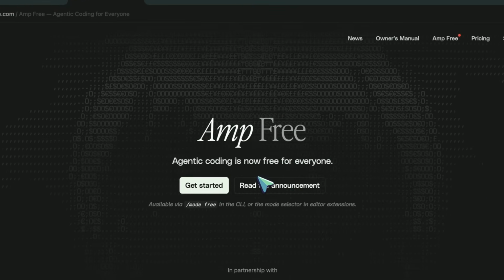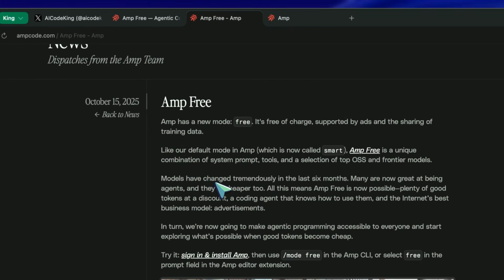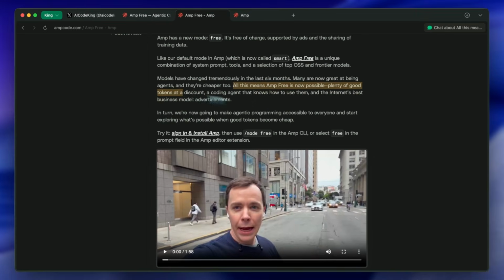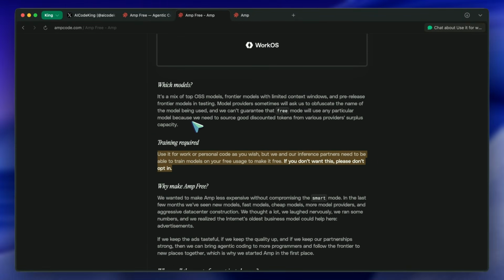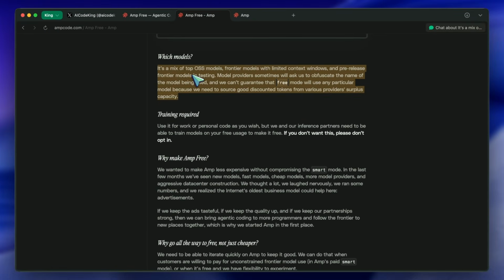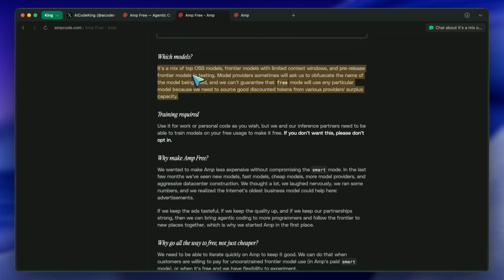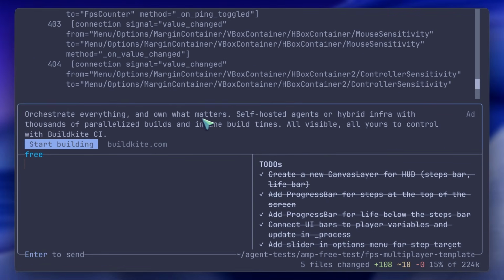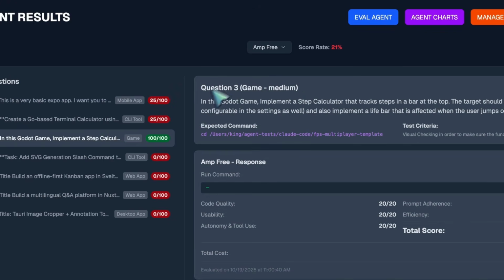AMP Free: This AI Coding Agent is FREE but is it WORTH IT?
In this video, I’ll be telling you about Amp Free — Sourcegraph’s new ad‑supported free tier for its CLI coding agent and VS Code extension — what it is, how the ads and training data work, which model it likely uses, and whether it’s worth it compared to free alternatives like KiloCode.

Key Takeaways:

🆓 Amp Free is a no-cost mode supported by ads and the sharing of training data (non-personalized sponsor text, not based on your usage).
🔧 Setup is simple: install the CLI or VS Code extension, switch to Free mode, and you’ll see a rotating ad strip linking to developer tool sponsors.
🤖 The underlying model isn’t disclosed; based on speed and behavior, it likely uses Grok Code Fast (possibly alongside others).
⚡ Responses are very fast, but overall quality is just “fine,” not exceptional.
🎯 It shines in Godot projects but struggles with things like Svelte, Vue, and a Movie Tracker app.
🖥️ The terminal and VS Code interfaces have improved significantly since earlier versions.
🔎 Transparency would help: disclosing the exact model would set clearer expectations.
💸 Value is questionable when Grok Code Fast is already free on KiloCode without ads; it’d be more compelling with stronger models (e.g., GPT-5 Codex, Sonnet).
📈 Ads may not cover model costs at scale; model providers might be better positioned to run ad-supported tiers than third parties.
✅ Verdict: Cool concept, but not worth it yet unless better models are offered or the value proposition improves.

Timestamps:

00:00 - Introduction
00:07 - What is Amp?
01:00 - Amp Free explained (ads + training data)
03:44 - PhotoGenius AI (Sponsor)
05:01 - How it all works & my thoughts
09:31 - Ending